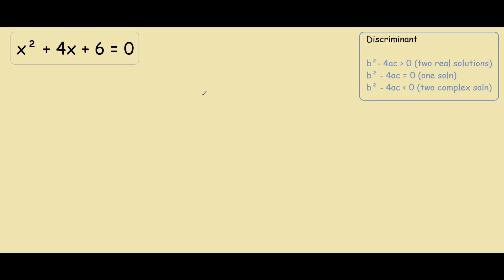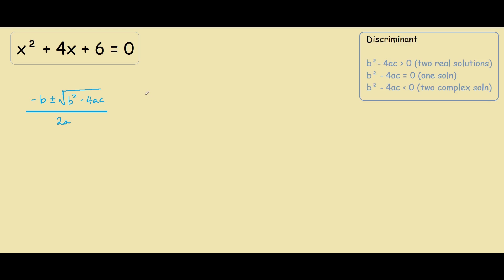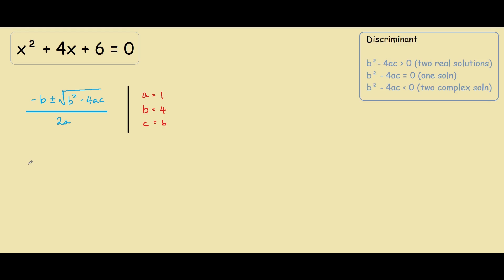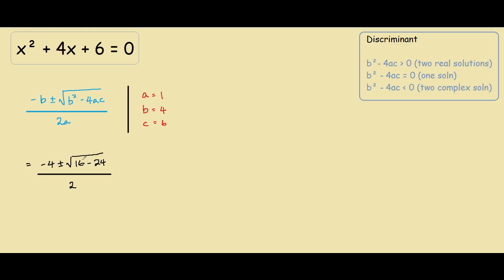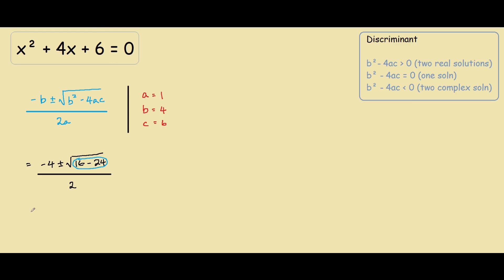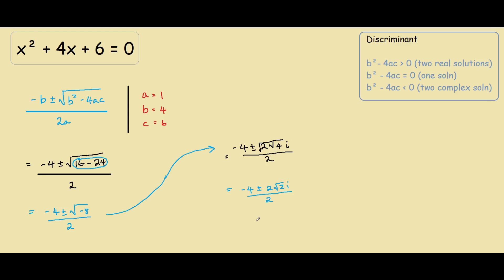Solve x^2 + 4x + 6 = 0 (Complex Roots)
How to solve the equation x^2+4x+6=0 with the quadratic formula.

The discriminant is less than zero which means we expect two complex solutions